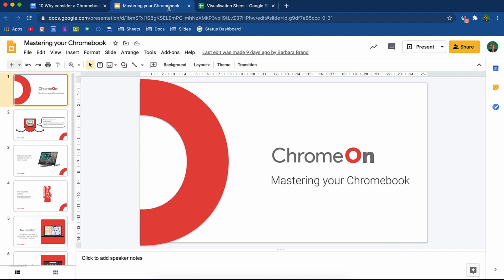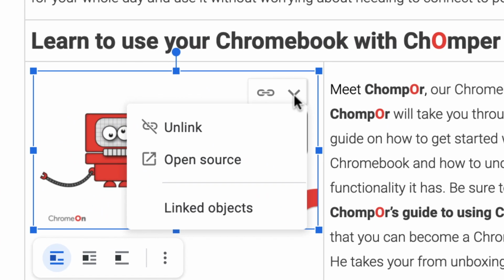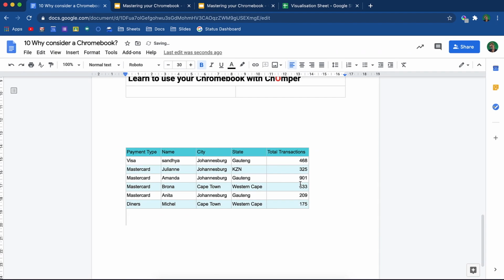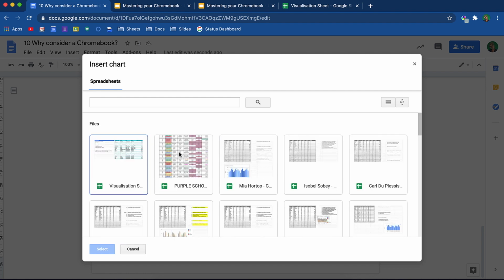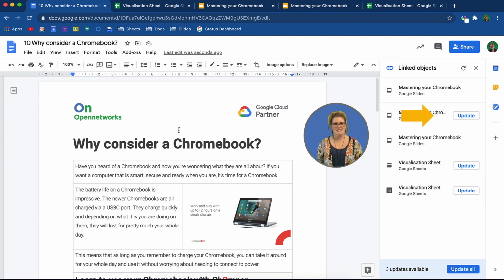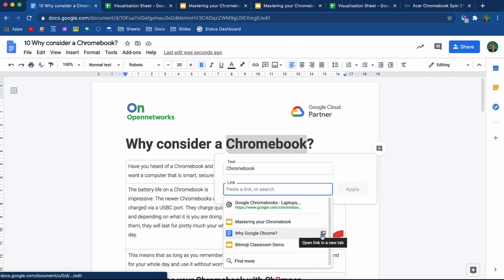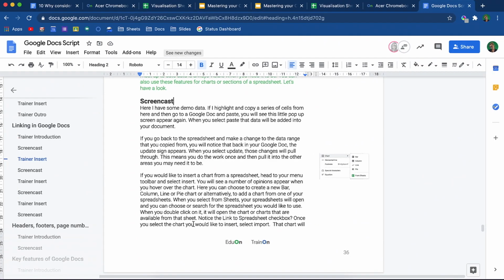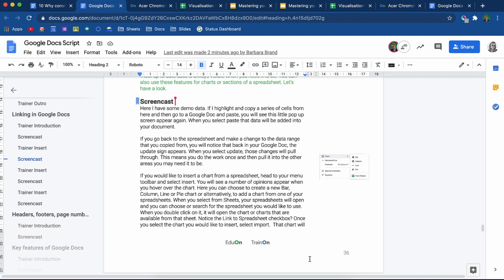Linking charts, slides and more in Google Docs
With everything being stored in the cloud, a whole new world of opportunities opens up. You are able to link so many different things within the creation tools of Google Workspace. You can incorporate your presentations and charts into your documents. A live link will be created between the two which means you only need to worry about updating one location.

In this video we cover:
🟦  Insert charts from spreadsheets
🟦  Updating Charts in Docs
🟦  Open linked spreadsheet
🟦  Copying and pasting slides
🟦  Linking slides to presentation

🎬 Produced & filmed by: LCR Productions